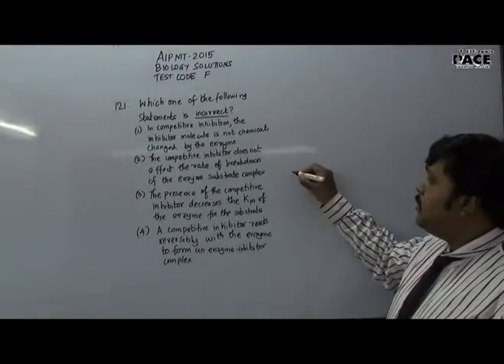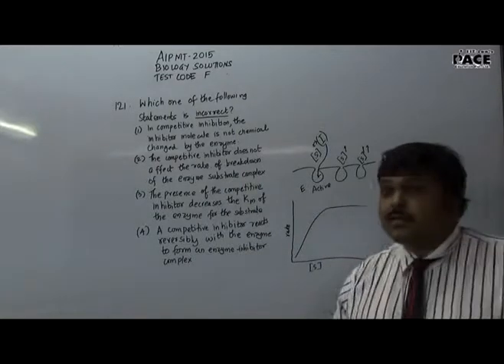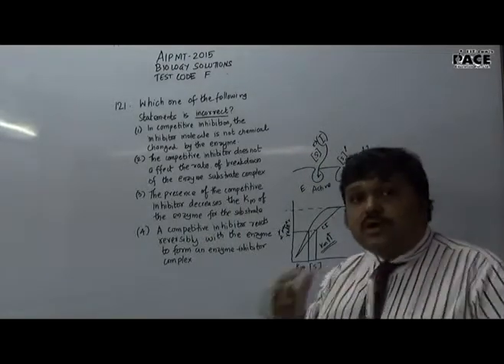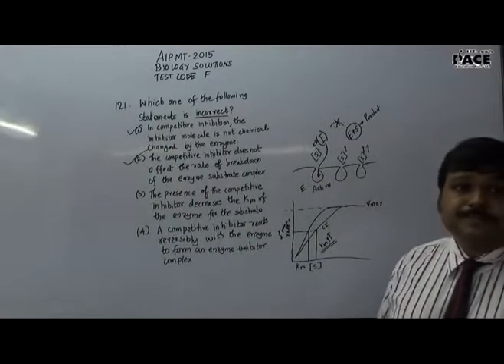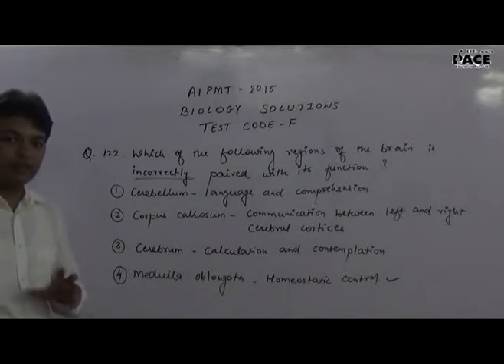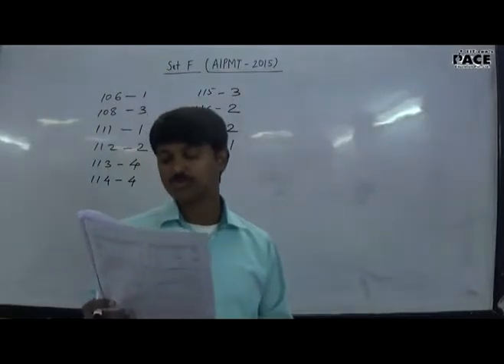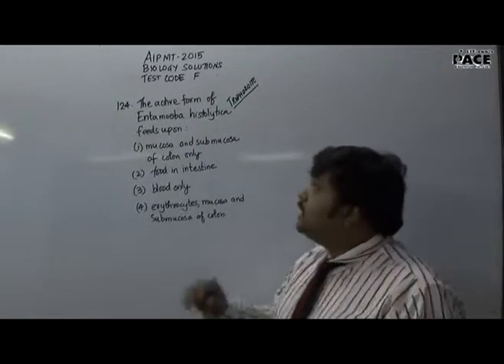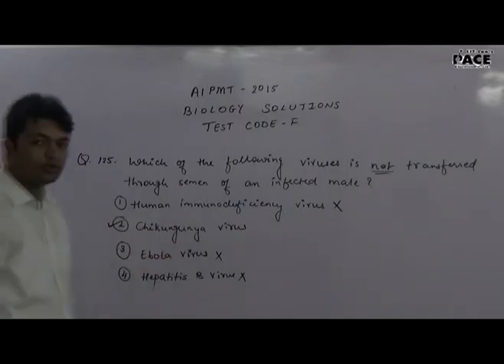AIPMT 2015 SOLUTIONS Q NO 121 to 125